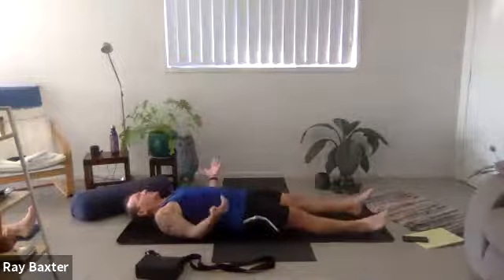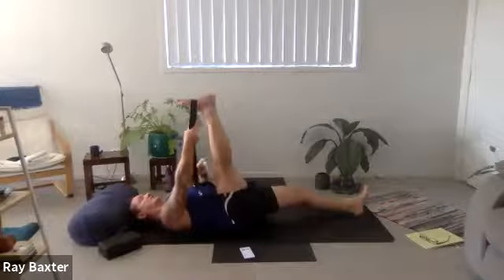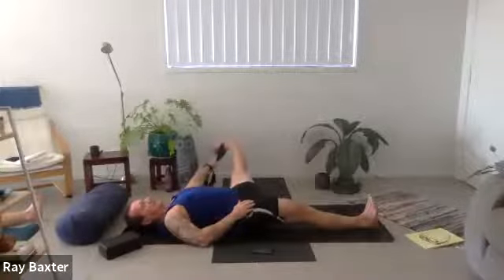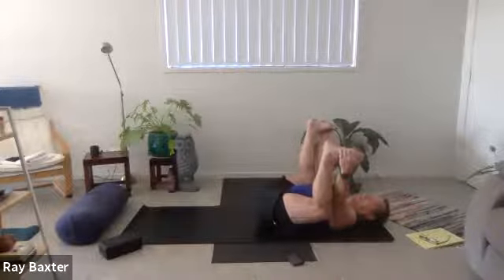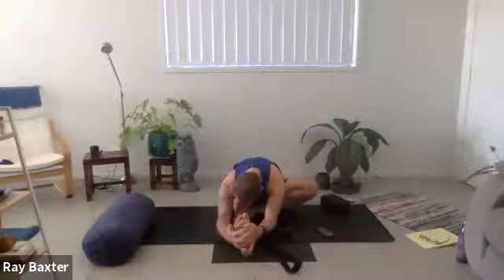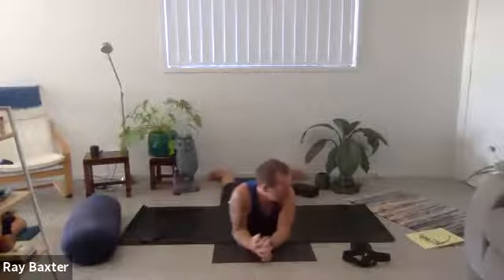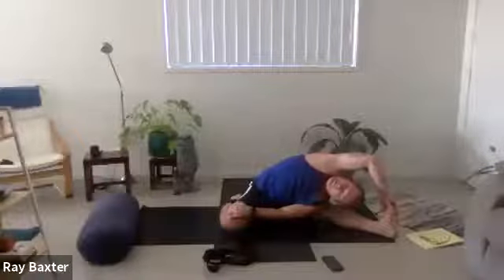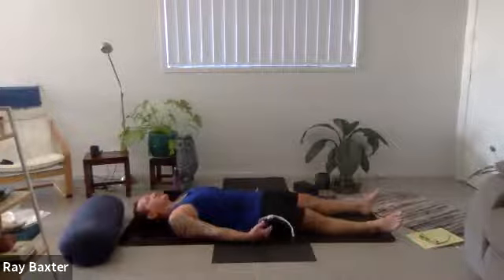Replay Monday June 8 Yin Yoga For Hamstrings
Yin Yoga with the focus on stretching Hamstrings and lengthening Spine